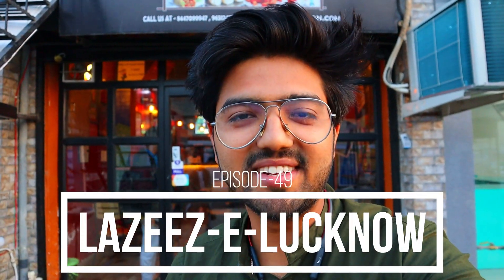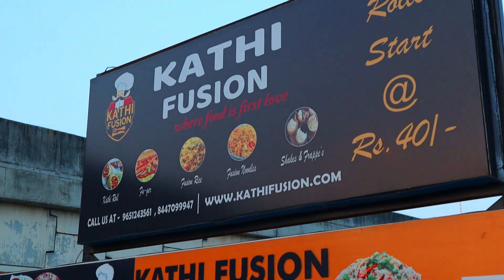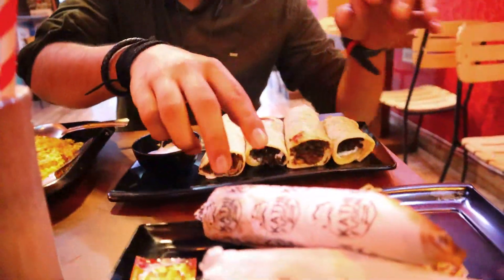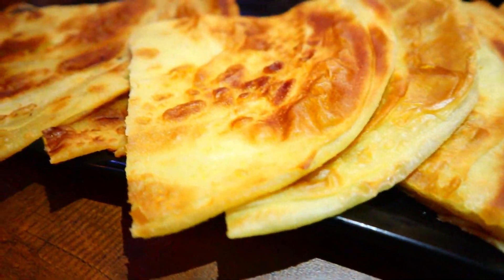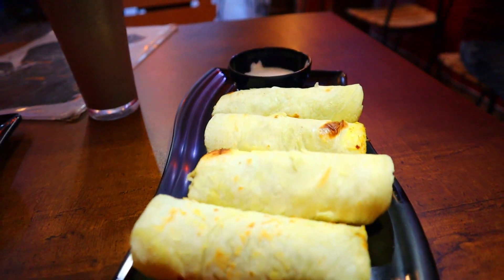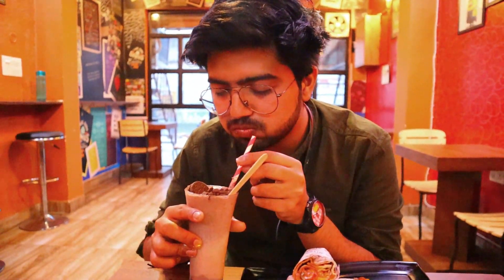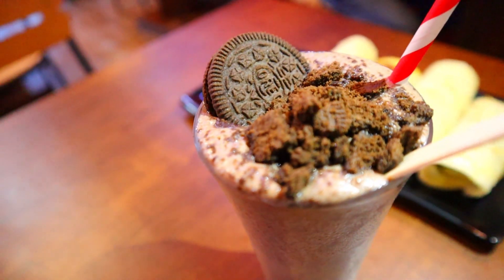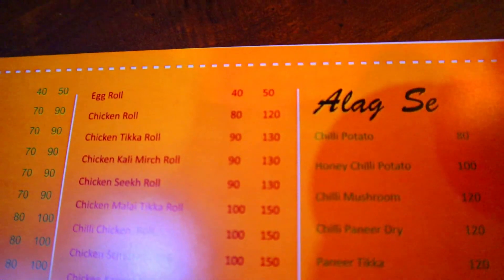||KATHI FUSION||EPISODE-49||FOOD VLOG LUCKNOW||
Hello ji welcome back to another episode of Lazeez-e-Lucknow.

Address- Kathi Fusion
19, Amar Shaheed Path, Shaheed Nagar, Omaxe City, Lucknow, Uttar Pradesh 226025

Mobile No.-
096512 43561